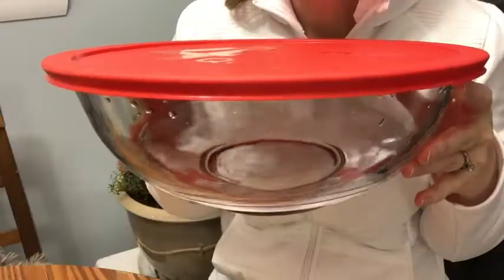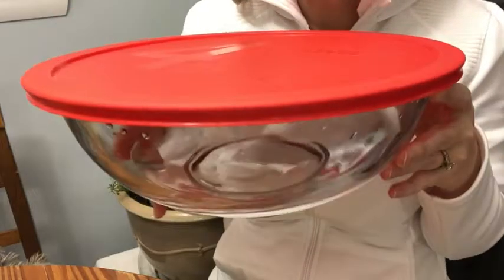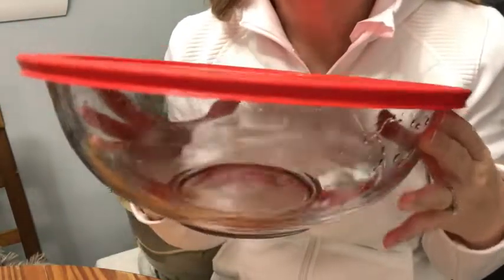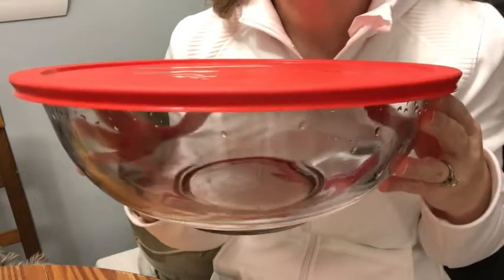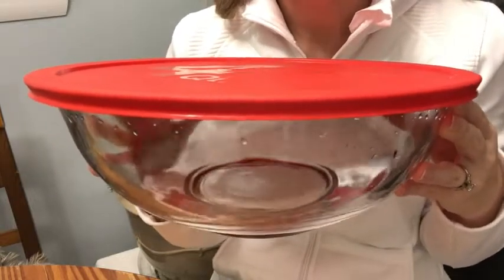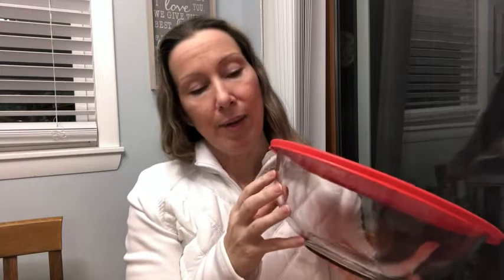Our Point of View on Pyrex Smart Essentials Mixing Bowls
(Commissionable Links)

about this PRODUCT:
Includes (1) 4-quart Mixing Bowl with Red Plastic Lid
Made of nonporous glass that won't warp, stain, or absorb odors
Glass is preheated oven, microwave, fridge, freezer & dishwasher safe
Lid is BPA free and top-rack dishwasher safe
Pyrex Glass is Made in the USA and comes with a 2 Year Warranty